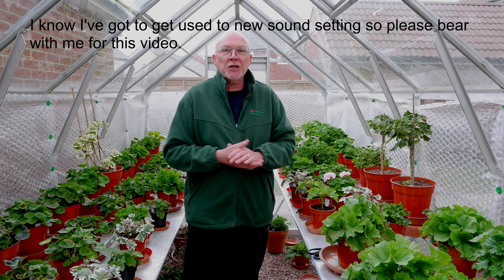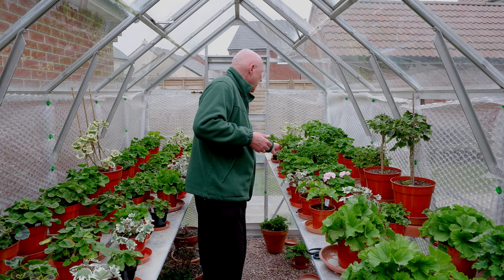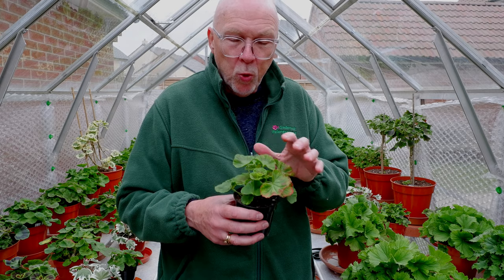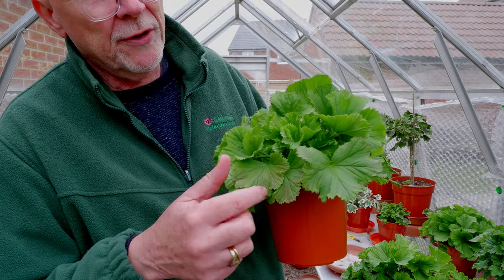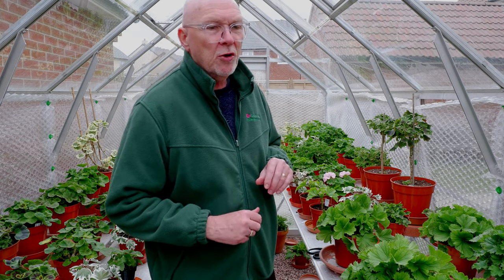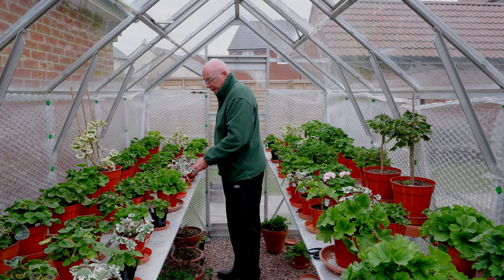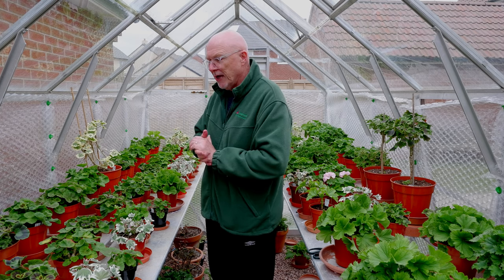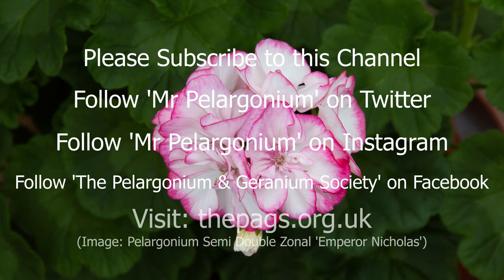Late March 2020. Stress coloured leaves in Spring.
In this video Mr Pelargonium updates us on how his pelargoniums are growing in this early part of spring and reports on potting up his younger plants. He also advises us on the status of this years National Show in the light of the Coronavirus outbreak.